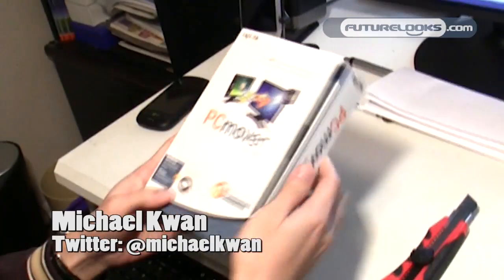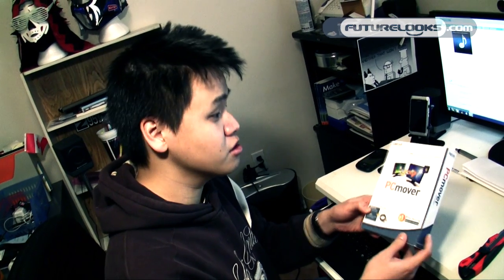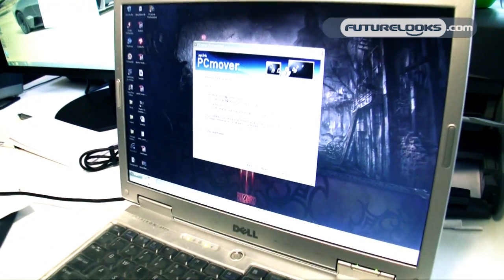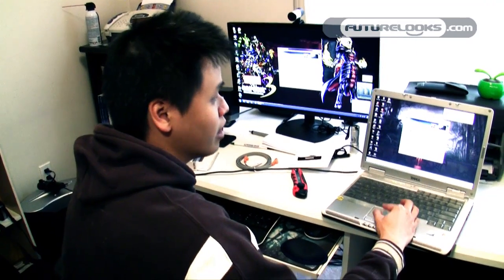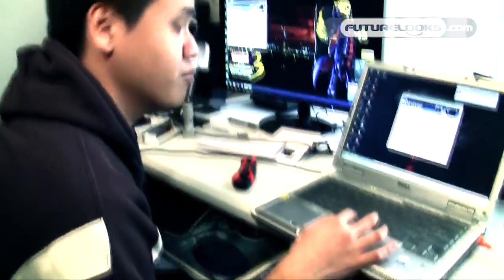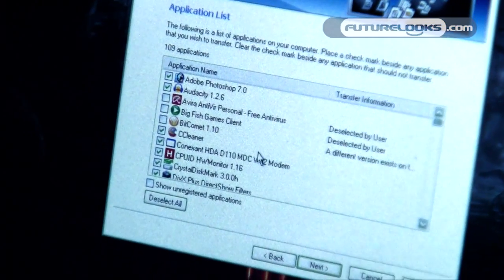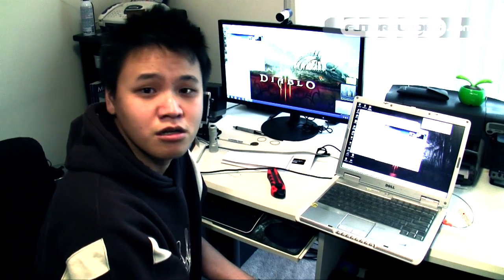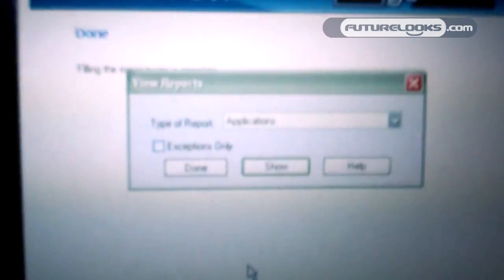Futurelooks Checks Out Laplink's PCmover Ultimate Software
- We don't do many software reviews, mainly because hardware is so much more fun. But once in a while we come across something that needs to be shown to the world. Today we check out Laplink's PC Mover Professional software that makes changing PCs, upgrading your OS, or both, easy as pie.

The software in the video is PCmover Ultimate, but we were unable to locate pricing on the Laplink website as PCmover Professional was the highest version there.

To find the lowest price on Laplink Software and other products you fancy, check out our price search engine: